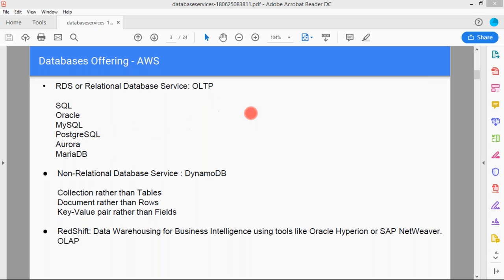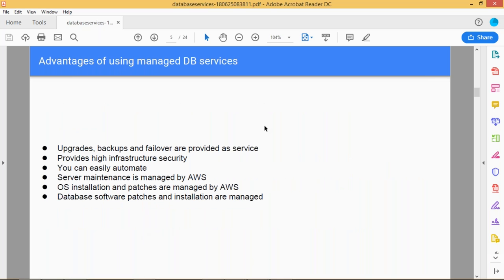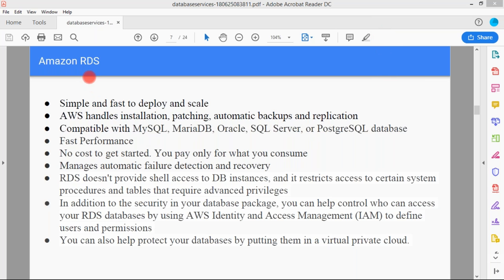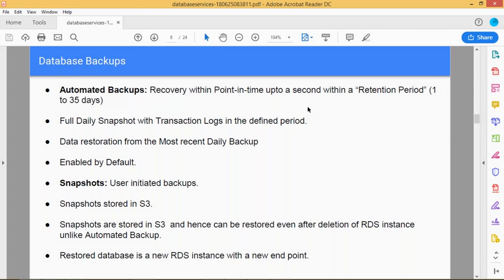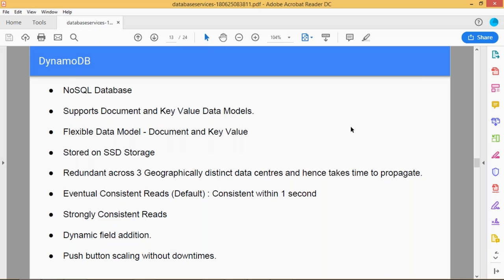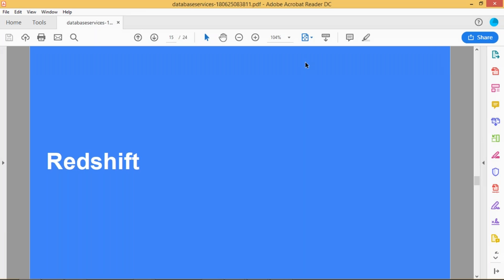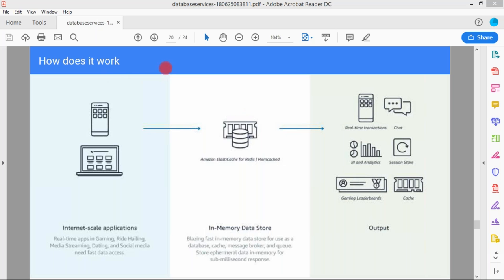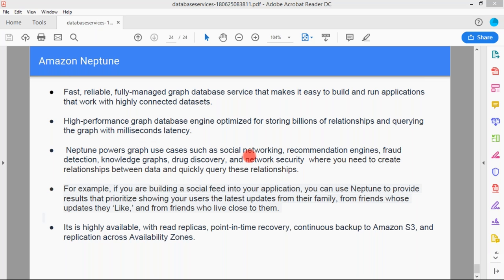AWS Training Class 17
AWS Class 17 Training

Database (Theoretical, Concepts)

    Amazon Aurora
    Amazon DynamoDB
    Amazon Elasti Cache
    Amazon Neptune
    Amazon RDS
    Amazon Redshift